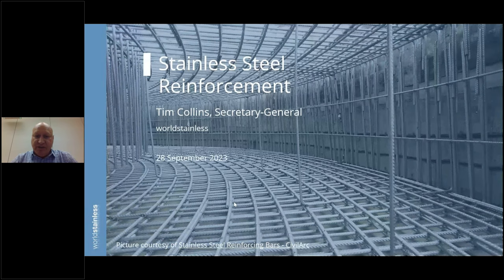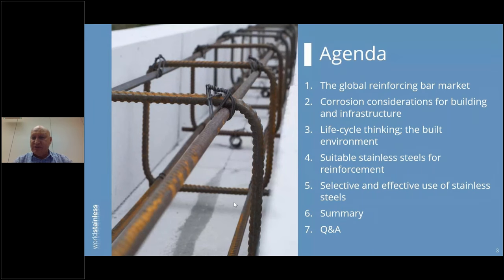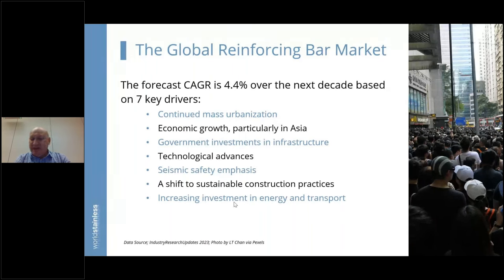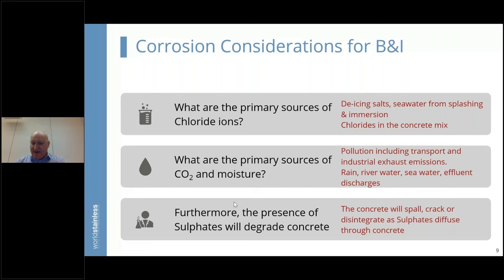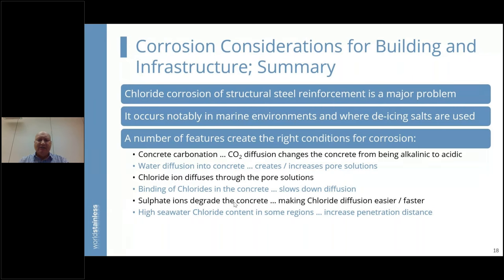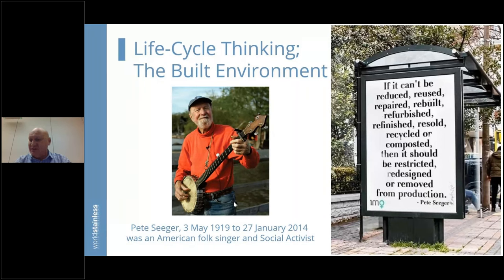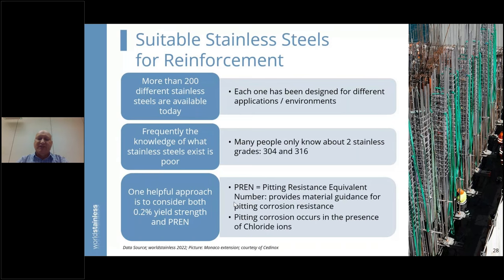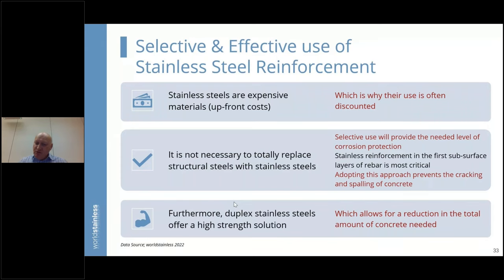Stainless Steel Reinforcement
Stainless steels are a highly durable and sustainable family of corrosion resistant materials. For many decades stainless steels have been one of the primary materials of choice in food and drinks processing, chemical process plant, domestic appliances and tableware, healthcare, architectural applications and the mobility sector. The use of stainless steels in the building and infrastructure (B&I) sector is slowly growing but it’s use is still less than 1% of the total annual steel consumption within this sector.

As we have to accommodate the ongoing effects of climate change coupled with replacing degrading structures built 50+ years ago, we need to think about using different materials to ensure our buildings and infrastructure can last with minimal maintenance for more than 125 years. Life-cycle thinking should therefore be at the heart of how we develop our urban settings and wider infrastructure. The selection of resilient and sustainable materials should be part of this thinking process whilst still using our cash wisely.

Stainless steels are one of the ultimate low or zero maintenance materials. Therefore, if you would like to learn more about how reinforcement by selectively using stainless steels can provide us with safe, sustainable and cost-effective structures over the long term, please join Tim for an enlightening educational experience.